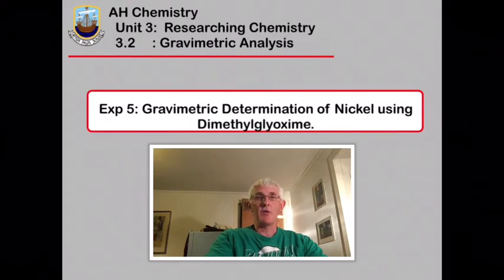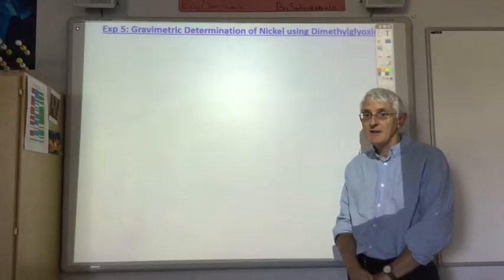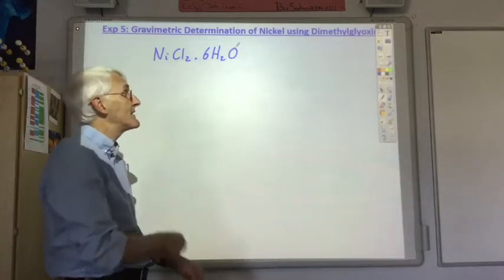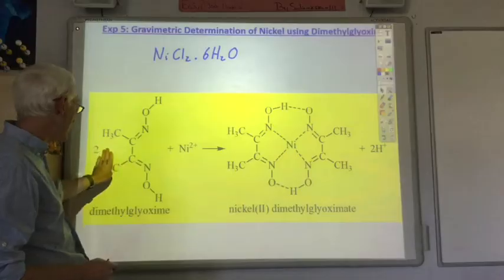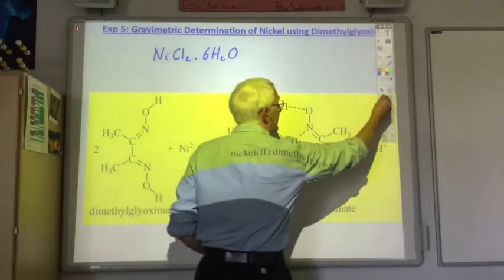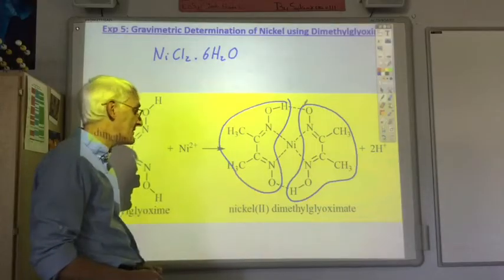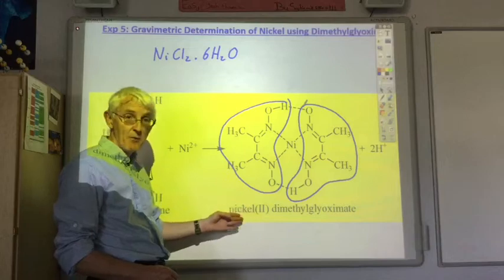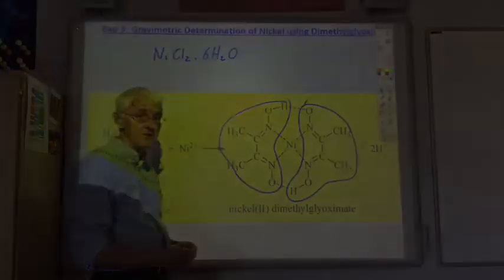Exp 5 Gravimetric Determination of nickel using dimethylglyoxime